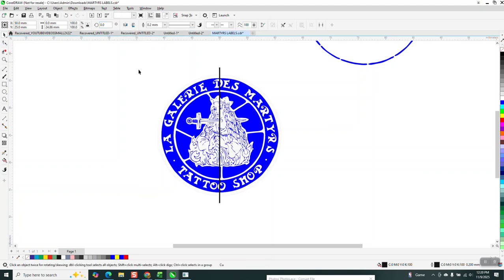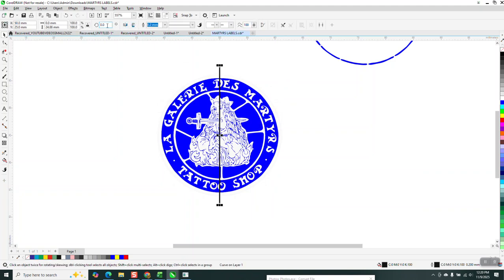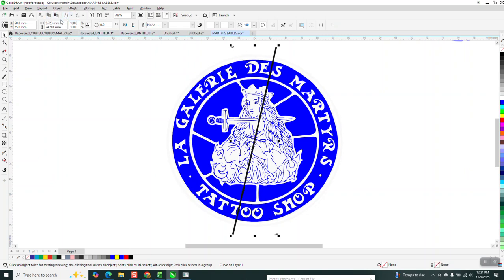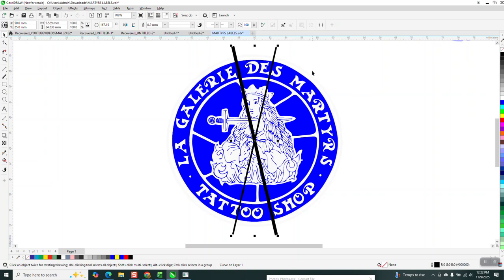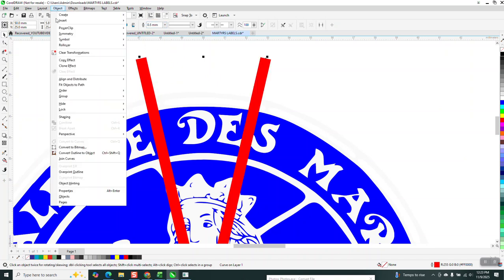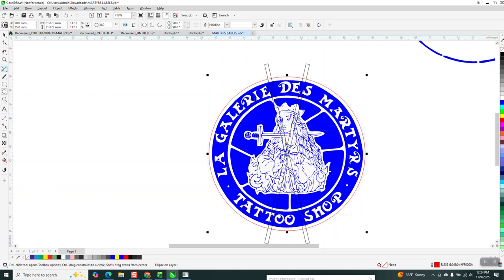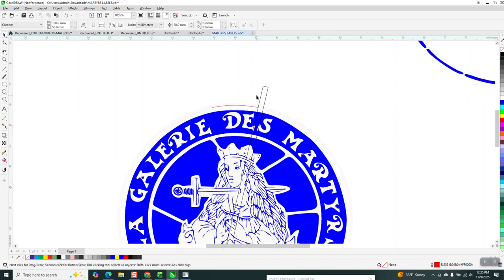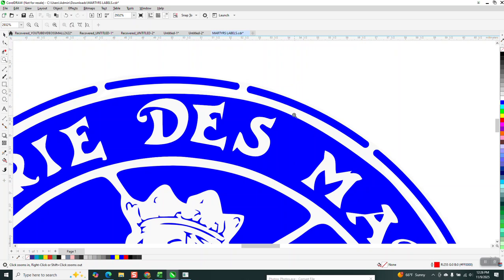Corel Draw Tips & Tricks Add a DASHED line around this LOGO